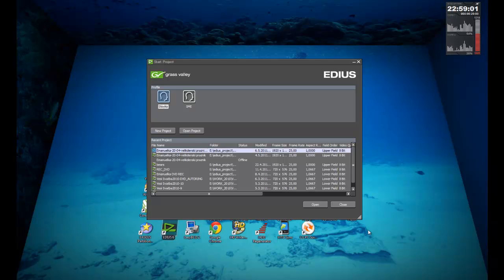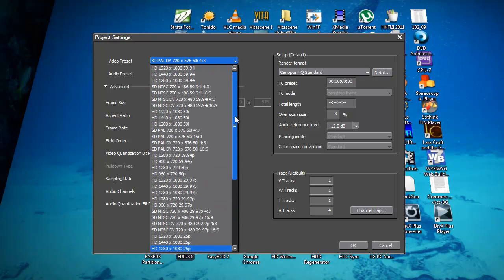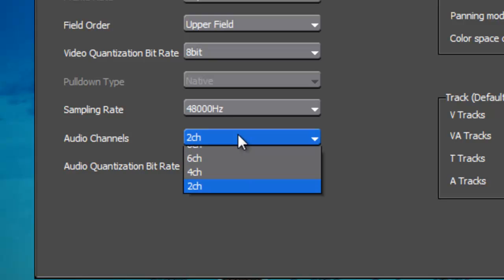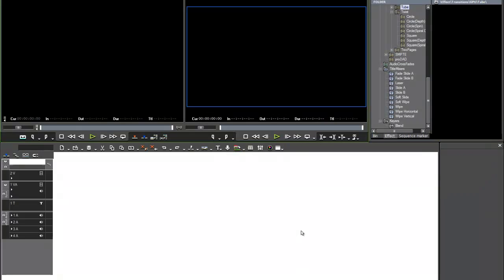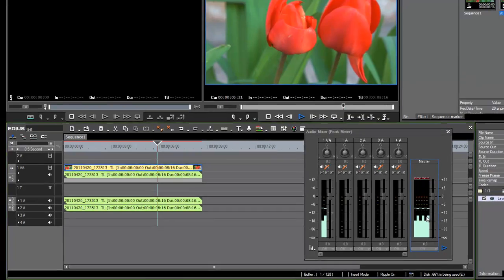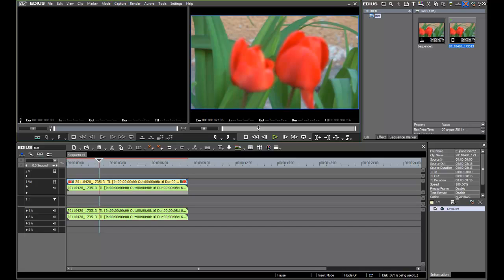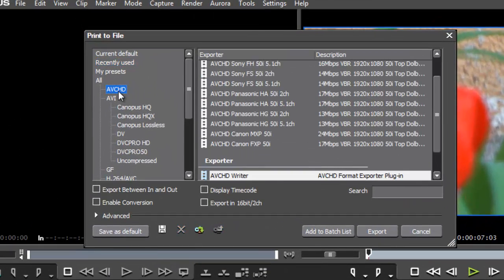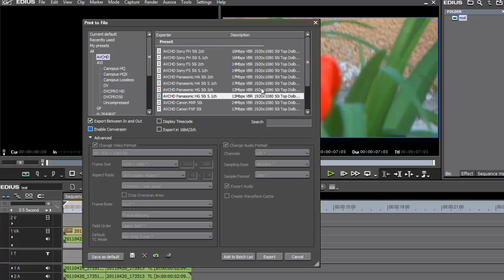Grass Valley Edius AVCHD Full HD 5.1-Start project, Edit, Export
10 years later is steel usable 😲

On this chanel give many years of HAPPYNESS :)

THANKSSS